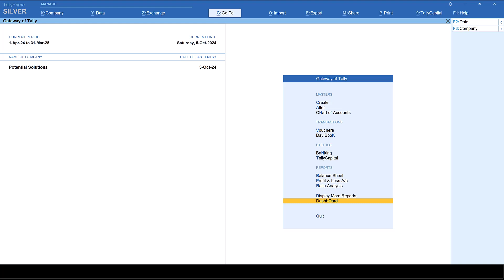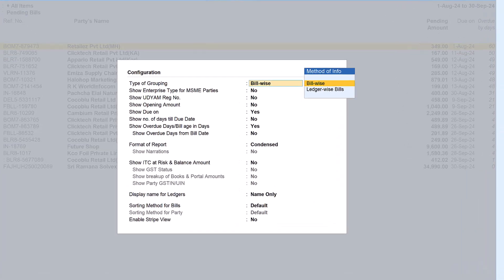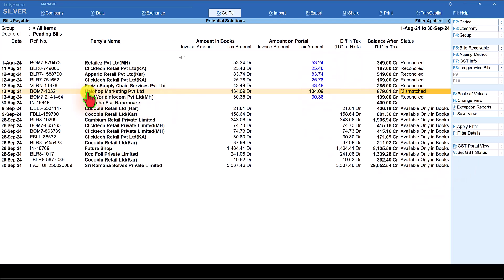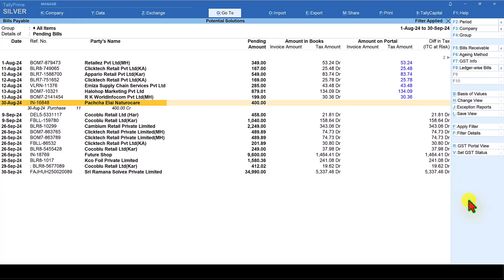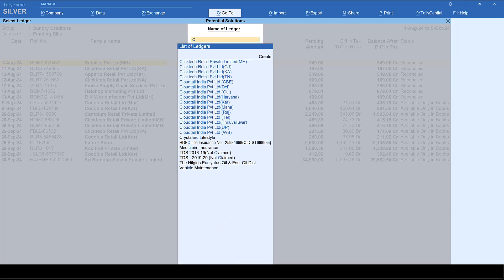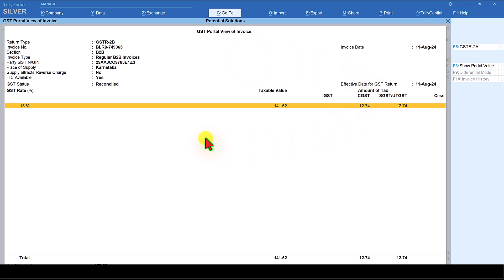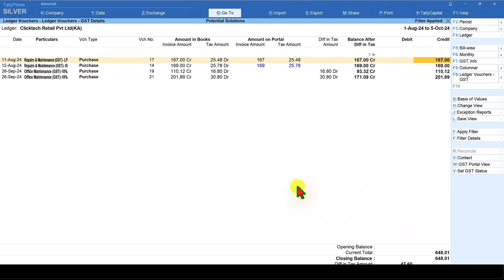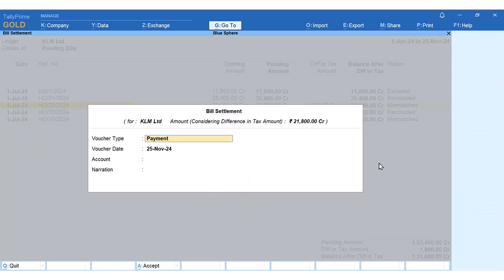How to Check your ITC Risk from TallyPrime to Manage Better Cash Flow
We are aware that, now every dealer of GST can claim Input Credit (ITC) only when their vendor bills are reflecting in your GSTR – 2A / 2B, irrespective of the value of tax that you have accounted in your books of accounts.

TallyPrime Release 5.0 onwards, with the connected GST feature, you can view your ITC AT RISK of all your inward supply bills you have accounted in TallyPrime with the values uploaded on GST portal by your vendors.

The report reconciles your transactions with the GST values and reflect difference in Tax Amount.  This gives you a window of opportunity to follow-up with the vendor and also TallyPrime provides an option to make payment to your vendor by deducting the value of Tax Amount not reflecting automatically.